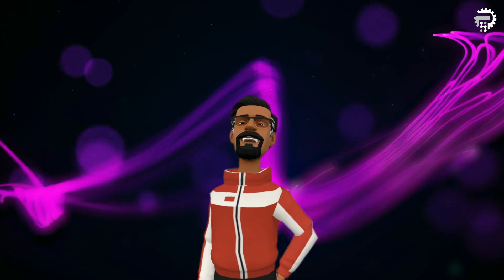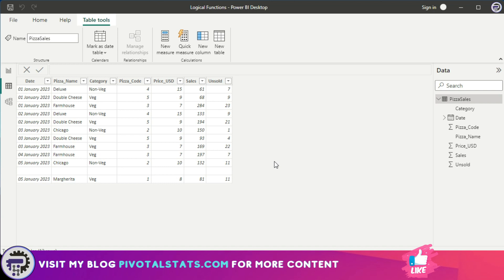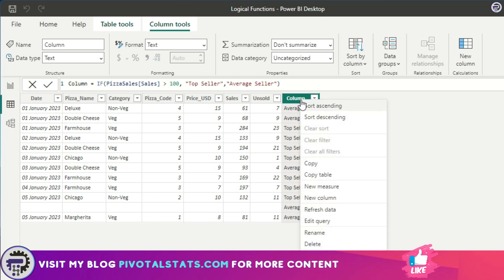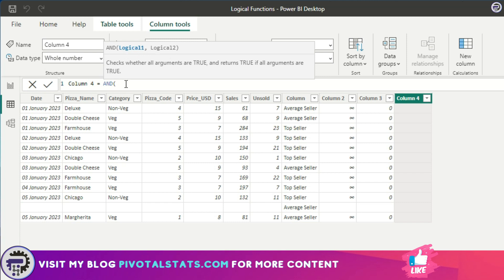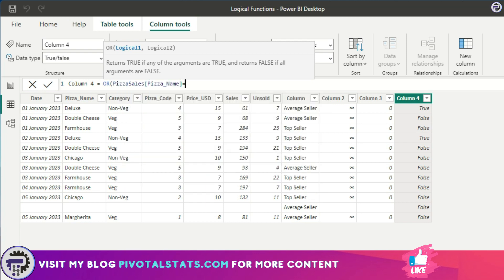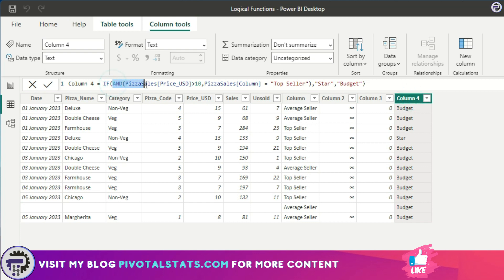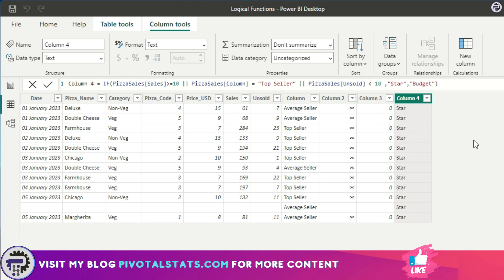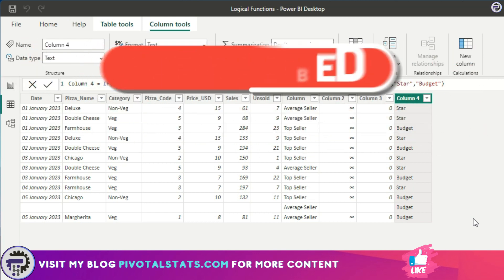Top Logical functions you need in DAX | Power BI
Today we will cover the most important logical functions in DAX
1. IF
2. IFERROR
3. AND
4. AND vs. &&
5. OR
6. OR vs. ||
7. Mashing up IF, OR & AND function together

1. Blue Yeti Microphone -

2. LG Ultrawide Curved Monitor -